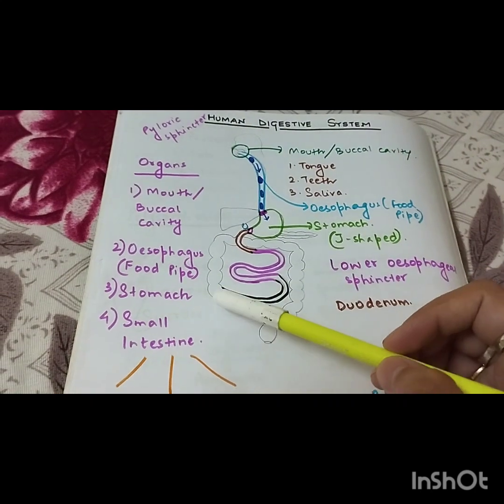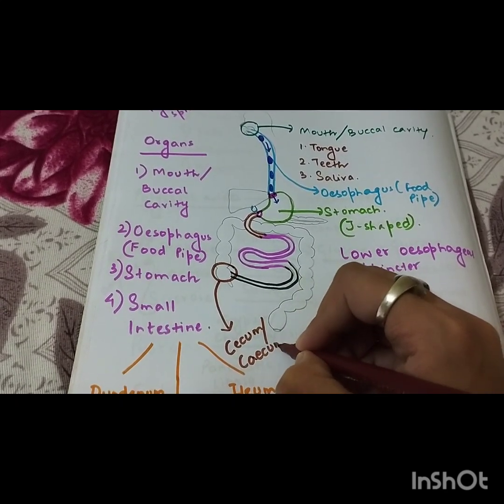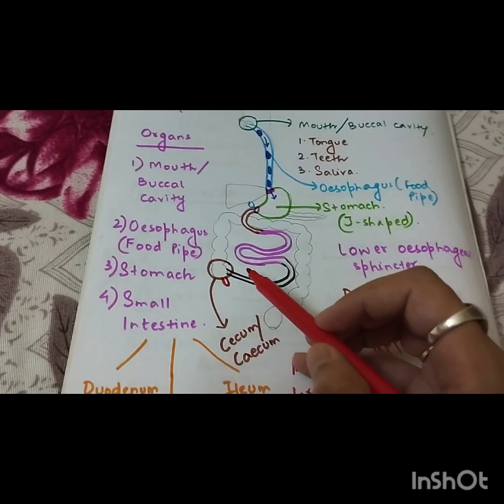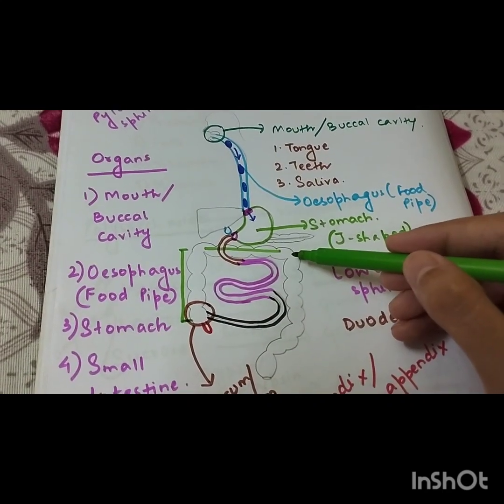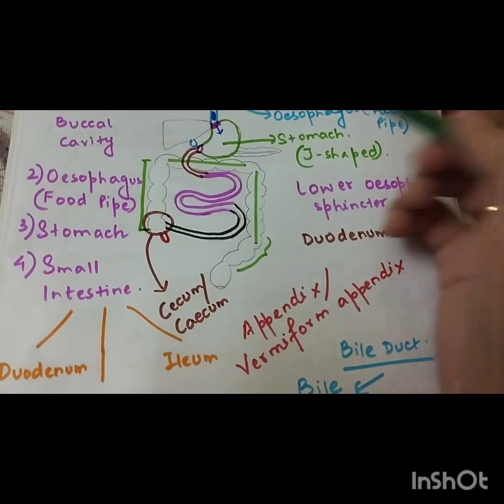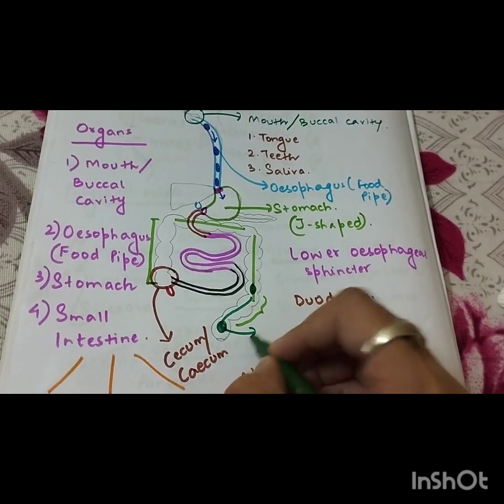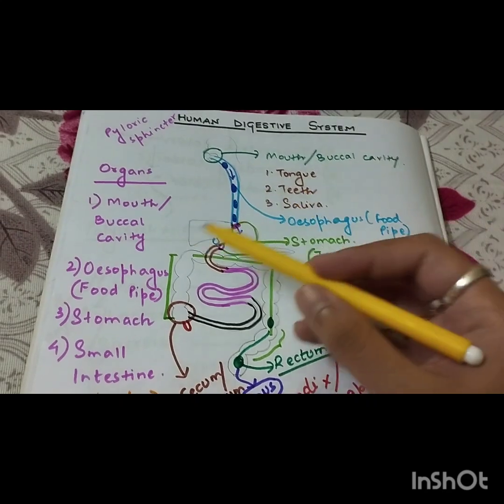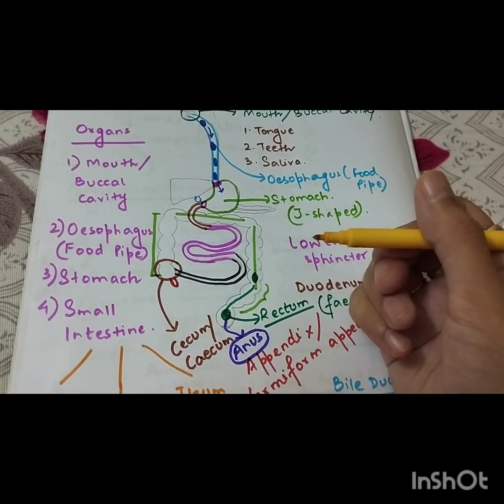Human Digestive System... Part :4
Learn, Read, Understand, Innovate